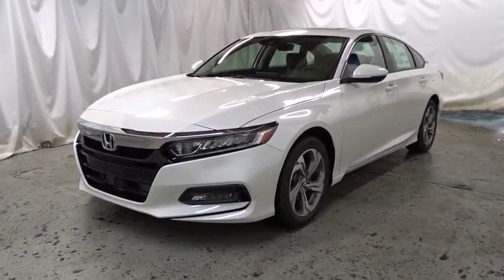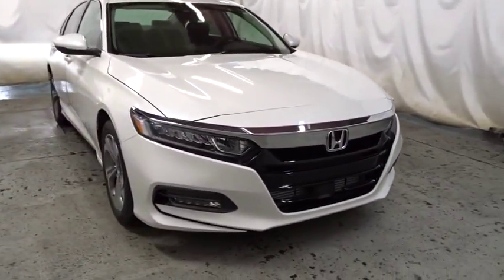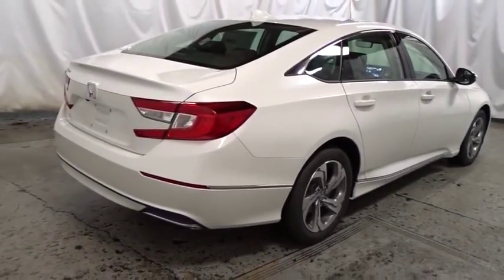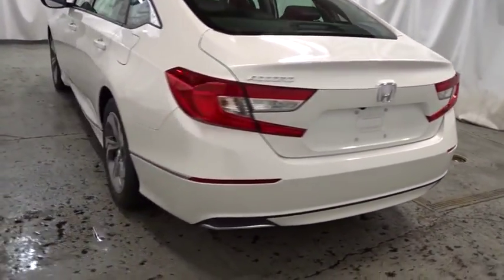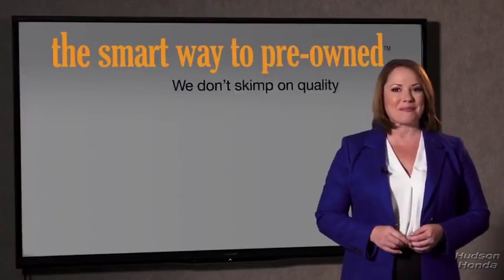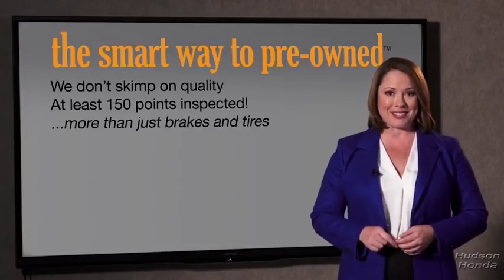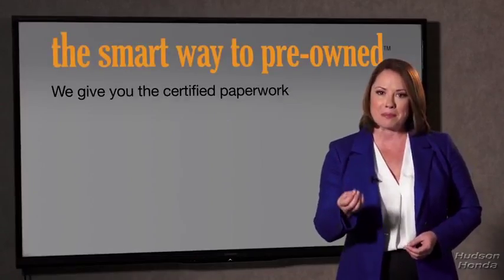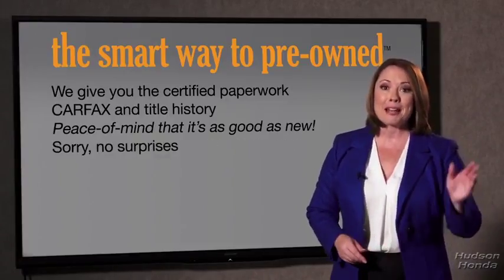2018 Honda Accord Sedan Hudson, West New York, Jersey City, Tenafly, Paramus, NJ HHJA086792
2018 Honda Accord Sedan
2018 Honda Accord Sedan EX-L - Stock#: HHJA086792 - VIN#: 1HGCV1F58JA086792

Hudson Honda
6608 John F Kennedy Blvd

This 2018 Honda Accord Sedan EX-L is proudly offered by Hudson Honda Stylish and fuel efficient. It's the perfect vehicle for keeping your fuel costs down and your driving enjoying up. There is no reason why you shouldn't buy this Honda Accord Sedan EX-L. It is incomparable for the price and quality. You've found the one you've been looking for. Your dream car. Just what you've been looking for. With quality in mind, this vehicle is the perfect addition to take home.
Audio Theft Deterrent,Radio w/Seek-Scan and Clock,Radio: 450-Watt AM/FM/HD Premium Audio System -inc: 10 speakers including subwoofer, SiriusXM satellite radio, 8 Display Audio w/high-resolution (720P) electrostatic touch-screen, knobs and hard keys for primary controls and customizable feature settings, Bluetooth HandsFreeLink, Bluetooth streaming audio, Pandora compatibility, SMS text message function, radio data system (RDS), speed-sensitive compensation (SVC), USB smartphone/audio interface w/2.5-amp port in front and 2.5-amp port in center console, HondaLink, Apple CarPlay integration, Android Auto integration, illuminated steering wheel-mounted audio controls and fin-type roof-mounted antenna,2 LCD Monitors In The Front,Performance Speakers,Body-Colored Door Handles,Body-Colored Power Heated Side Mirrors w/Manual Folding and Turn Signal Indicator,Light Tinted Glass,Trunk Rear Cargo Access,Express Open/Close Sliding And Tilting Glass 1st Row Sunroof w/Sunshade,LED Brakelights,Clearcoat Paint,Chrome Side Windows Trim and Black Front Windshield Trim,Compact Spare Tire Mounted Inside Under Cargo,Steel Spare Wheel,Body-Colored Rear Bumper,Fixed Rear Window w/Defroster,Fully Automatic Projector Beam Led Low Beam Daytime Running Auto High-Beam Headlamps w/Delay-Off,Wheels: 17 Machine-Finished Alloy,Body-Colored Front Bumper,Galvanized Steel/Aluminum Panels,Speed Sensitive Variable Intermittent Wipers,Tires: 225/50R17 AS,Grille w/Chrome Bar,Front Fog Lamps,Front Map Lights,Heated Front Bucket Seats -inc: driver's seat 12-way power adjustment, driver's seat 4-way power lumbar support, driver's seat 2-position memory and front passenger seat 4-way power adjustment,Systems Monitor,60-40 Folding Bench Front Facing Fold Forward Seatback Rear Seat,Interior Trim -inc: Simulated Wood Instrument Panel Insert, Simulated Wood Door Panel Insert, Vinyl Console Insert and Metal-Look Interior Accents,Air Filtration,Manual Adjustable Front Head Restraints and Manual Adjustable Rear Head Restraints,Full Carpet Floor Covering -inc: Carpet Front And Rear Floor Mats,Leatherette Door Trim Insert,Delayed Accessory Power,Day-Night Auto-Dimming Rearview Mirror,Leather Steering Wheel,Remote Releases -Inc: Power Cargo Access,Driver And Passenger Visor Vanity Mirrors w/Driver And Passenger Illumination,Valet Function,Power Rear Windows,Leather Gear Shift Knob,Cargo Space Lights,Fade-To-Off Interior Lighting,HomeLink Garage Door Transmitter,Cruise Control w/Steering Wheel Controls,Manual Tilt/Telescoping Steering Column,Power 1st Row Windows w/Driver And Passenger 1-Touch Up/Down,Front Cupholder,Power Fuel Flap Locking Type,Full Floor Console w/Covered Storage, Mini Overhead Console w/Storage and 2 12V DC Power Outlets,HVAC -inc: Underseat Ducts and Console Ducts,Outside Temp Gauge,Carpet Floor Trim and Carpet Trunk Lid/Rear Cargo Door Trim,2 Seatback Storage Pockets,Perimeter Alarm,Full Cloth Headliner,Driver Foot Rest,Seats w/Leatherette Back Material,Trip Computer,Leather-Trimmed Seats,FOB Controls -inc: Trunk/Hatch/Tailgate, Windows, Sunroof/Convertible Roof and Remote Engine Start,Instrument Panel Covered Bin, Driver / Passenger And Rear Door Bins,Cargo Area Concealed Storage,Distance Pacing w/Traffic Stop-Go,Proximity Key For Doors And Push Button Start,Front Center Armrest and Rear Center Armrest,Digital/Analog Display,Power Door Locks w/Autolock Feature,Locking Glove Box,Gauges -inc: Speedometer, Odometer, Engine Coolant Temp, Tachometer, Trip Odometer and Trip Computer,Rear Cupholder,Dual Zone Front Automatic Air Conditioning,Remote Keyless Entry w/Integrated Key Transmitter, Illuminated Entry, Illuminated Ignition Switch and Panic Button,Engine Immobilizer,2 12V DC Power Outlets,4-Wheel Disc Brakes w/4-Wheel ABS, Front Vented Discs, Brake Assist, Hill Hold Control and Electric Parking Brake,Multi-Link Rear Suspension w/Coil Springs,5.36 Axle Ratio,Engine: 1.5T I-4 DOHC 16-Valve Turbocharged VTEC -inc: single-scroll MHI TD03 turbo a